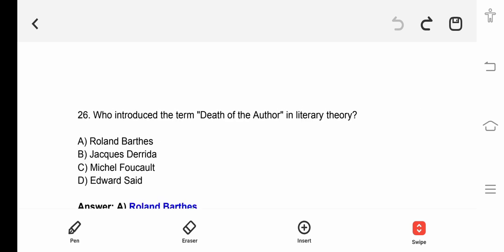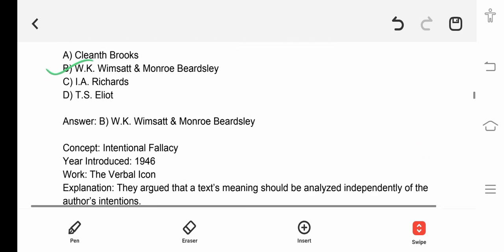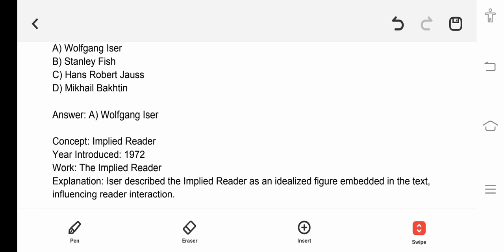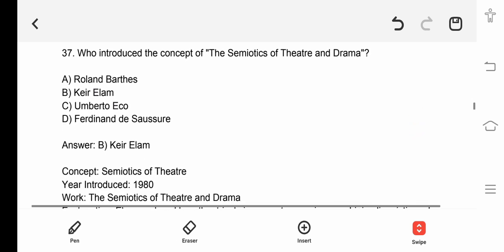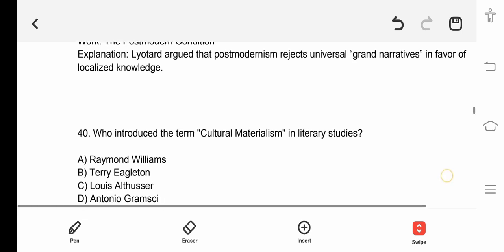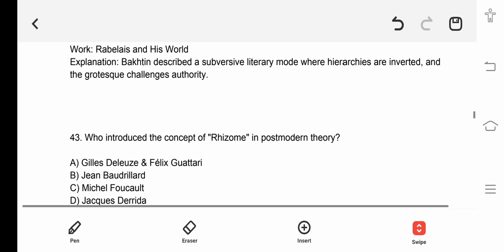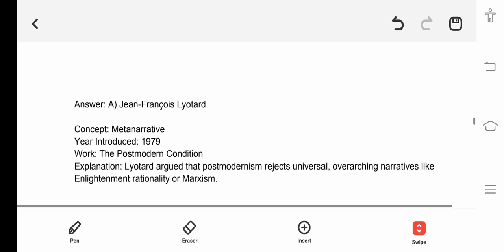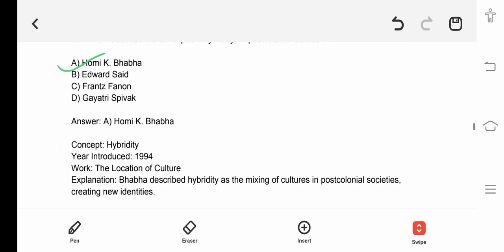English paper -2 | Imp. Terms & Concepts from previous year paper | UGC NET Exam 2025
In this video you will practice the UGC NET English PYQs DEC 2024-25,

The 100 questions set that will be divided in 4 parts, 25 questions each.